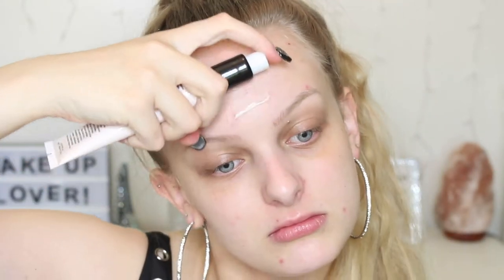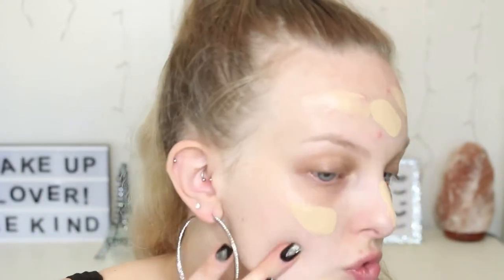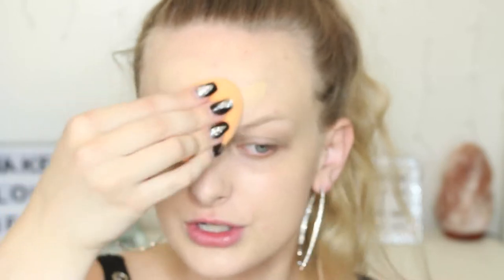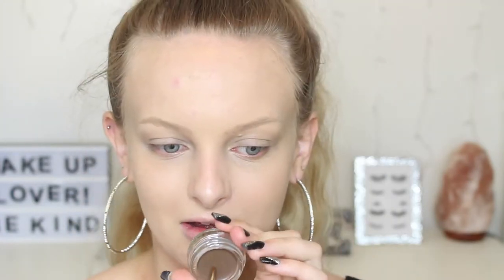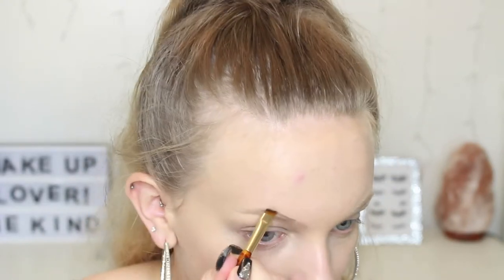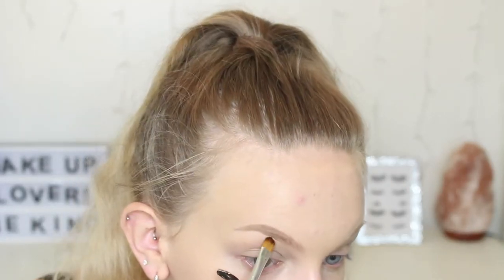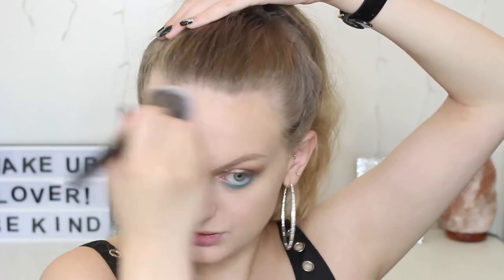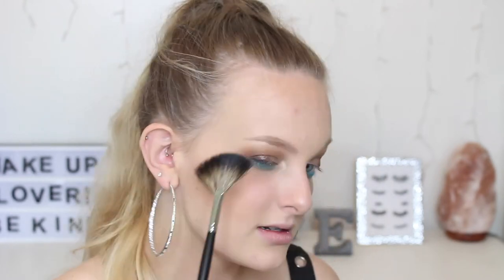Full Face First Impressions | CCGRWM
Hey Beauties,
Hit or Miss? Full face first impression on a whole bunch of "new" makeup. What products are you going to try?
Ebony xo

PRODUCTS USED
Face:
Mecca Cosmetica Multi-Purpose Plumping Balm
Makeup Forever Step 1 Skin Equalizer
Maybelline Fit Me Matte & Poreless in 118
Rimmel Lasting Finish Concealer in 020 Ivory
Benefit Boiing Industrial Strength Concealer in No. 1
Bare Minerals Powder Concealer in Well Rested
Rimmel Lasting Finish Powder Foundation in 100 Light Porcelain
Australis Makeup Finish Spritz

Cheeks:
Benefit Watts Up
Essence Luminous Matte Bronzer
Australis High Life Illuminating Strobing Powder in Glimmer

Brows:
Anastasia Beverly Hill Dip Brow Pomade in Taupe

Eyes:
Tartelette In Bloom Palette
- Charmer
- Rebel
- Activist
- Smartypants
- Funnygirl
Revlon Photo Ready Eye Art in 100 Topaz Twinkle
Essence Longlasting Eye Pencil in Tu Tu Turquoise
Sleek i-Divine in Ultra Mattes V1
- Chill
- Bolt
Ardell Baby Wispie Lashes
Essence 2 in 1 Eyeliner Pen
Rimmel Volume Shake Mascara in Extreme Black

Lips:
Jeffree Star Summer ’17 Velour Liquid Lipstick in Hunty
Essence Shine Shine Shine Lipgloss in 01 Behind the Scences

Brushes:
Real Techniques Miracle Complexion Sponge
Morphe
- M173
- E22
- E27
- M601
Xo Beauty
- Powder
- Eyebrow Groomer
- Firm Blender
Elf HighLighting Brush
Look Good Feel Better Powder
EcoTools Tapered Blush
Wish Eye Brushes:
Ebay Eye Brushes:
Socials
Music
Camera: Canon 700d
Editing: iMovie